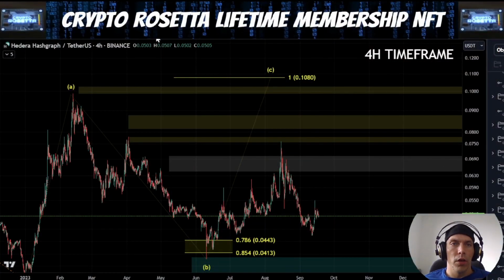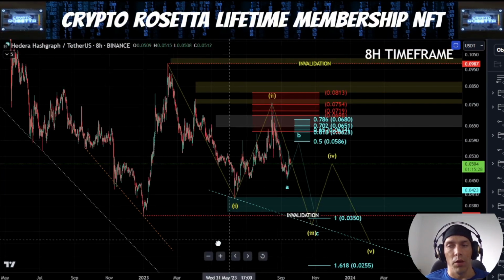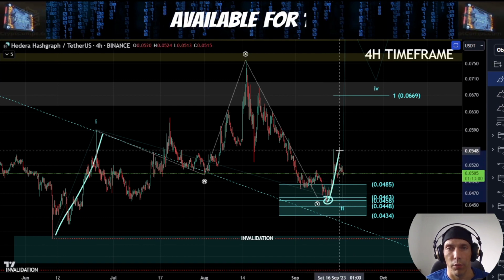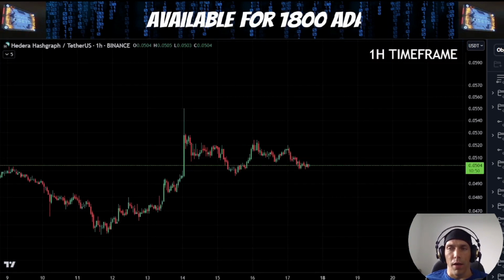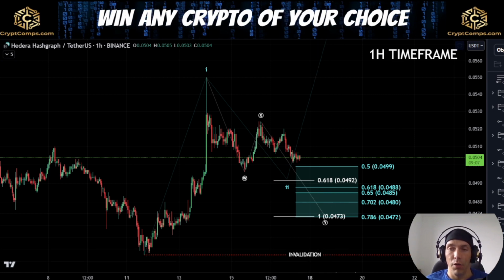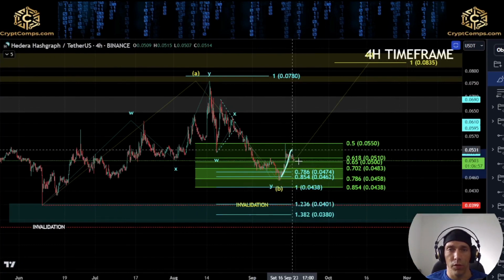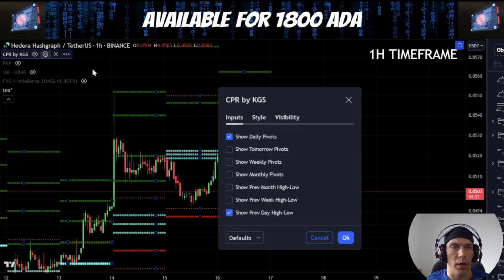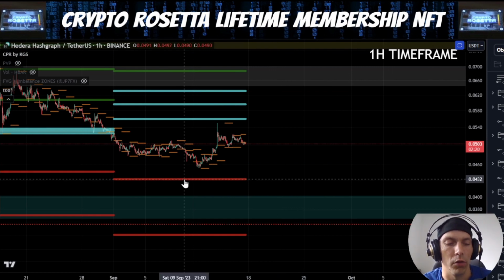⚠️LAST CHANCE⚠️ Hedera HBAR Price UPDATE - Technical Analysis/Elliott Wave Analysis